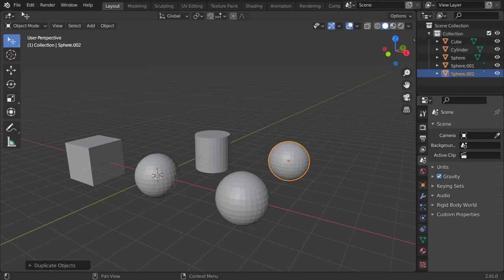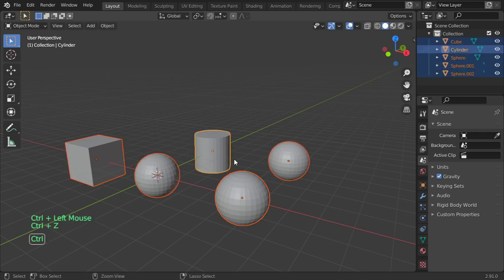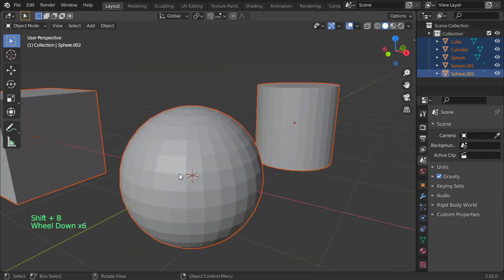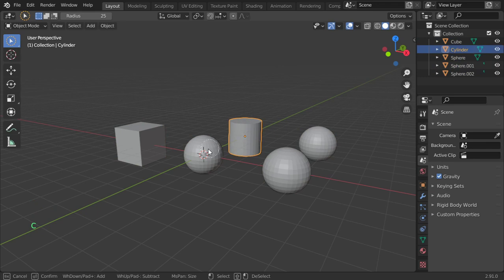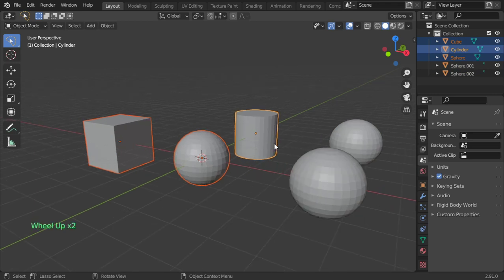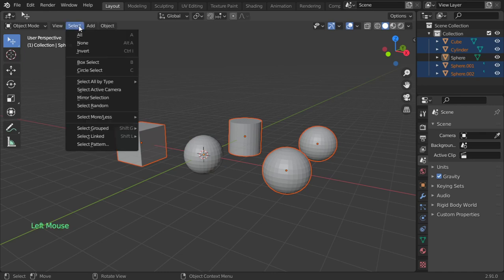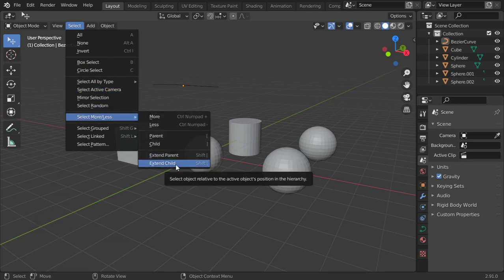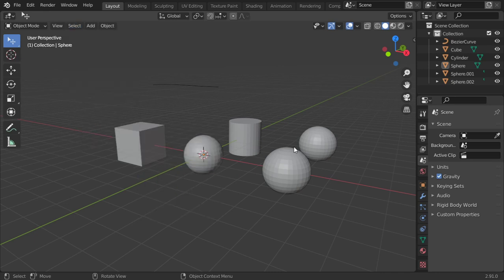Blender 2.9 for beginners : Selecting Objects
how to select mesh by various methods

الكلمات المفتاحيه
blender 3d,
blender ما هو,
blenders,
blender tutorial,
blender شرح صنع لعبة,
blender نحت,
blender مونتاج,
blender ماهو,
blender معنى,
blender متطلبات,
blender مواصفات,
blender للهاتف,
blender للمبتدئين,
blender للاندرويد,
blender كورس,
blender عربي,
مطحنة blender,
blender دورة,
blender دروس,
blender خلاط,
تطبيق blender,
blender تحميل,
blender تعلم,
blender تعليم,
blender تحريك,
blender تصميم,
blender تحريك شخصية,
blender بالعربي,
blender برنامج,
blender اعلان,
blender اساسيات,
blender اكوام,
blender اموزش,
blender الريشة,
hand blender استخدامات,
استخدام blender,
blender 0 to 30,
blender 007,
blender 3.0,
blender 1.0,
blender 101,
3 in 1 blender,
2 in 1 blender,
4 in 1 blender,
3 in 1 blender set,
2 in 1 blender and grinder,
7 in 1 blender,
blender 2d,
blender 2.92,
blender 2.93,
blender 2.8,
3d blender,
3d blender tutorial,
3d blender character modeling,
3d blender sculpting,
3d blender art,
3d blender timelapse,
3d blender environment,
3d blender modeling tutorial,
blender 4 fun,
blender 4k,
blender 4k render,
blender 4d,
blender 52,
blender 5 in 1,
blender 500w,
blender 5950x,
blender 5 min,
blender 5d,
blender 5 tips,
5 blender tools,
5 blender tips,
blender 60fps,
blender 600w,
blender 600rb vs 12jt,
6 blender materials with 6 nodes,
blender 8k,
blender 9.3,
blender 9.2,
blender 9.92,
blender 90s,
bar9 blender,
blender 9,
braun immersion blender 9
3ds max course
maya course
3ds max lesson
learn art
python course